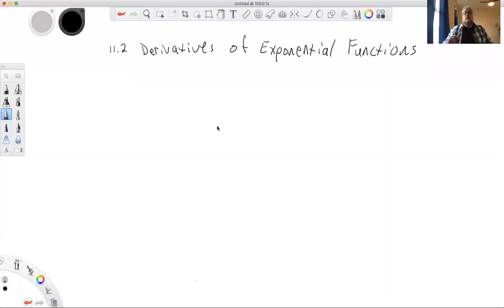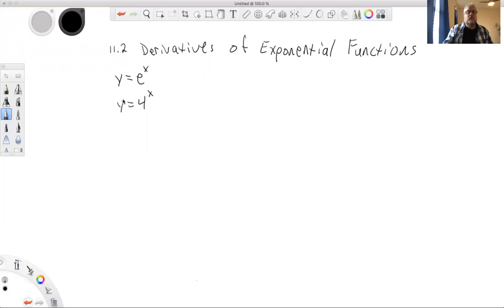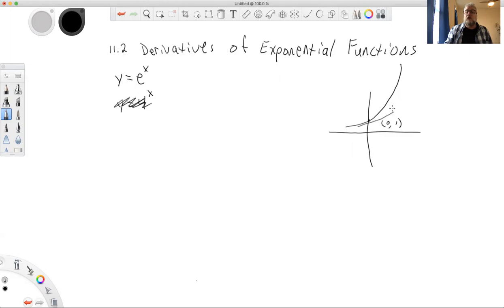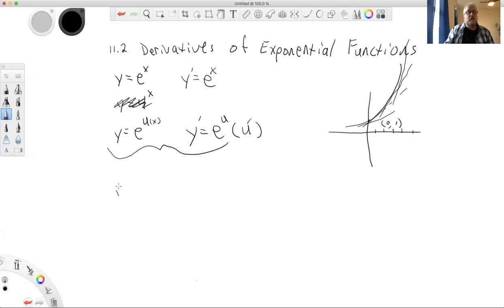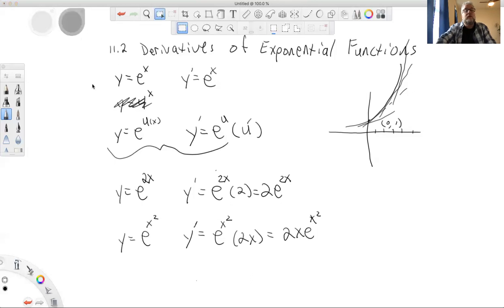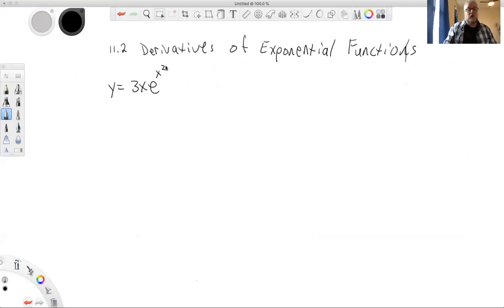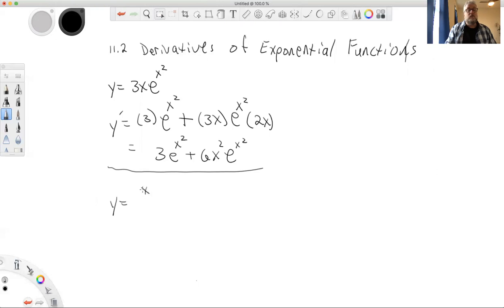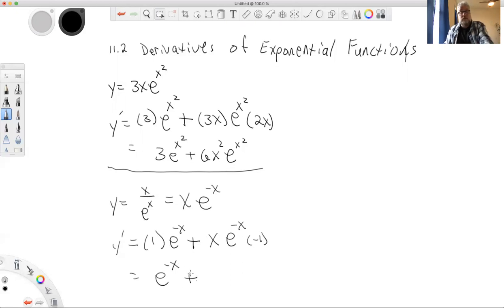Siena College: Qbus110 - Chapter 11 2 lecture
Chapter 11.2 - Derivatives of Exponential functions.

This is the lecture for chapter 11.2.